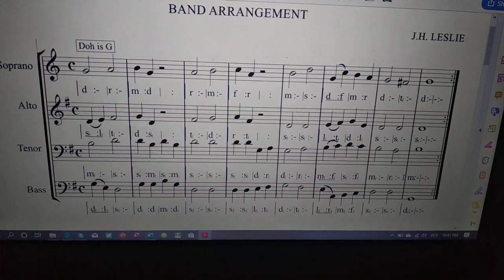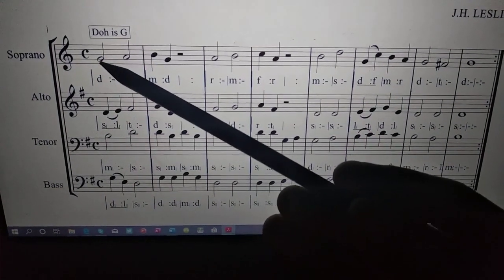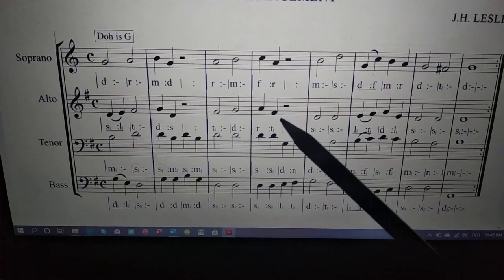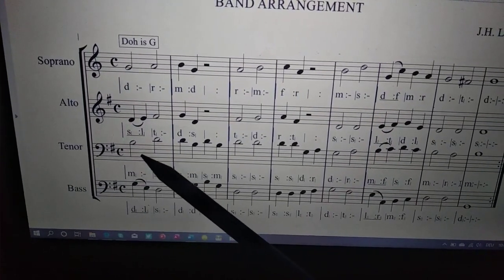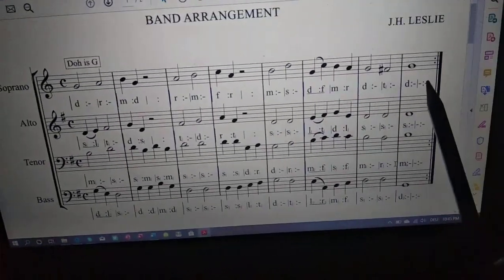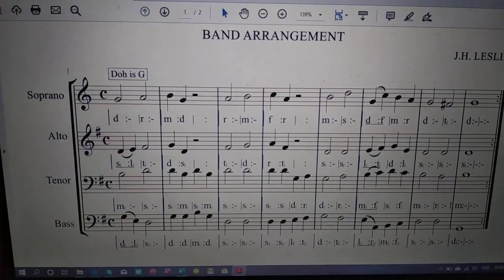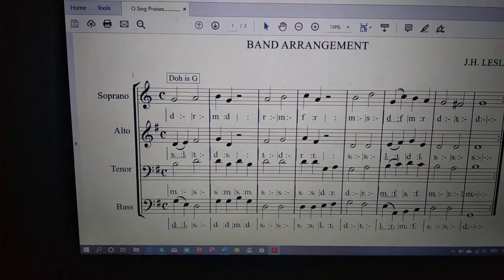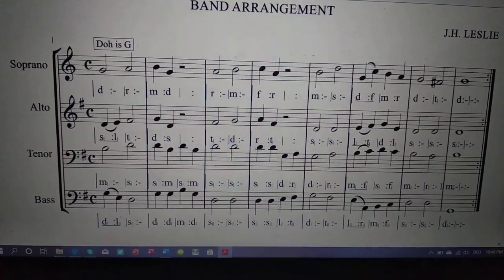Sight Reading Staff Notation Sheet with Tonic Solfa Notation.